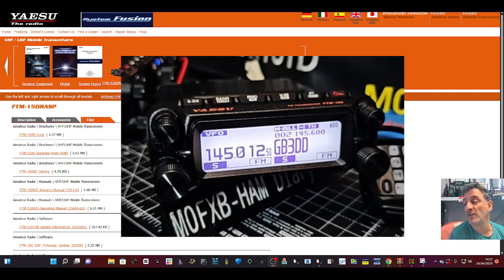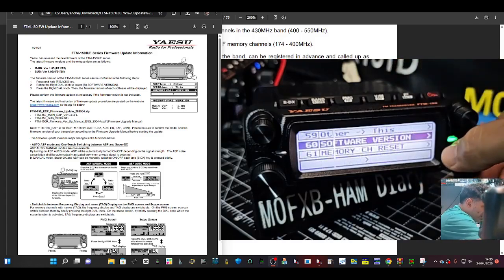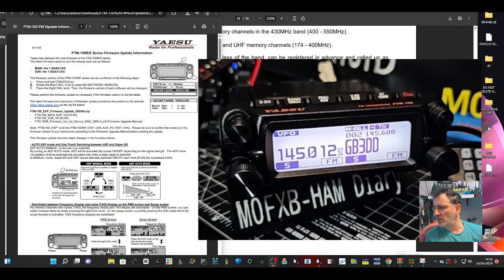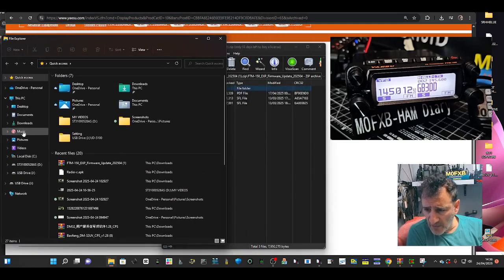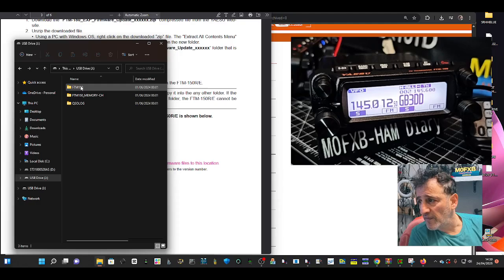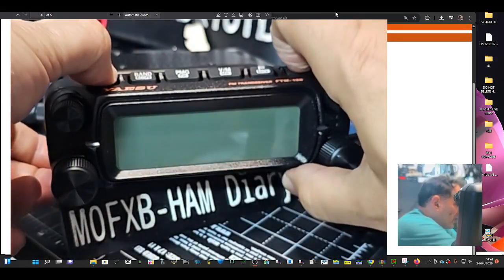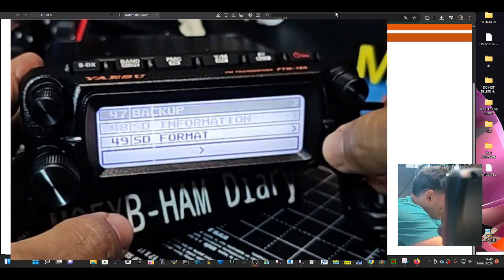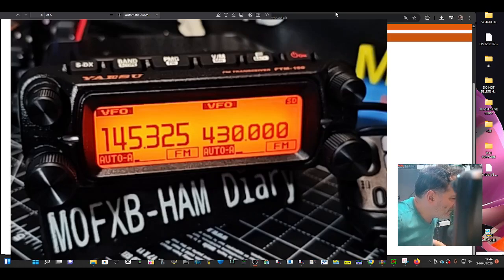Firmware Update : Yaesu FTM-150 rasp v1.03 , v1.02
Yaesu FTM150